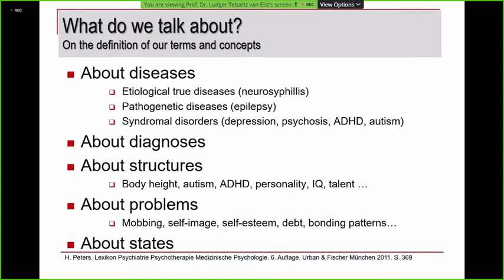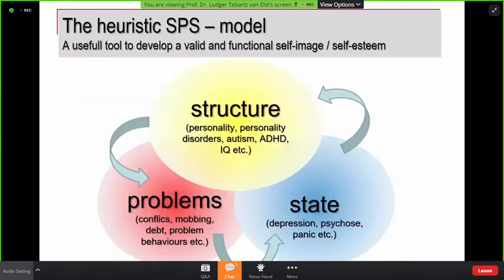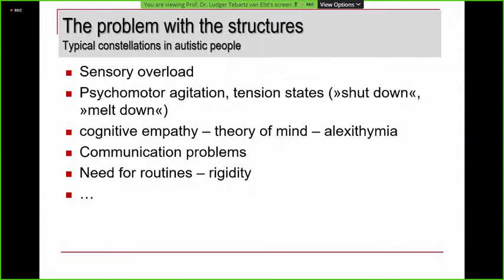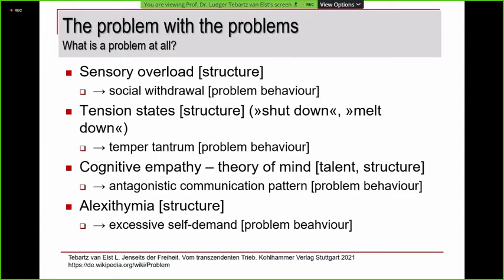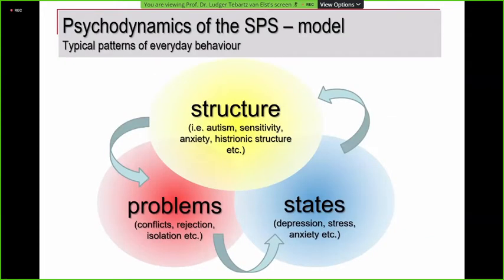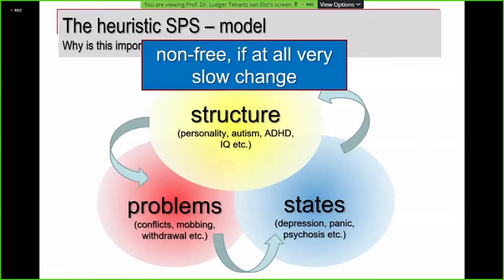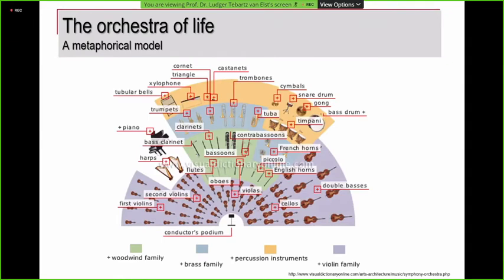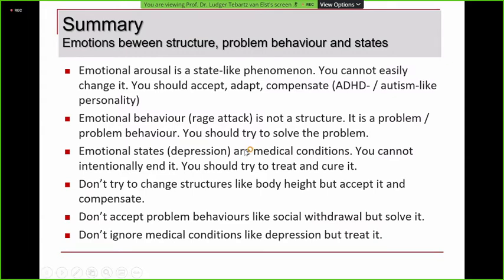Brain and Emotions: The Orchestra of Life | Amygdala Lecture 2 | Ludger Van Elst & Dr Krishnamoorthy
Buddhi Webinar Series Lecture 2
Prof Dr Ludger Tebartz Van Elst & Dr ES Krishnamoorthy

Amygdala - Your Emotional Brain is part of the Buddhi Webinar Series. In conversation with Prof. Dr. Ludger Tebartz Van Elst, Professor of Psychiatry & Psychotherapy, and Dr. Ennapadam S Krishnamoorthy, Behavioural Neurologist & Neuropsychiatrist

Prof Dr Ludger Heinrich Tebartz van Elst  is a German psychiatrist . He works as a professor at the Albert Ludwig University of Freiburg and as a senior physician at the Freiburg University Medical Center. Tebartz van Elst studied philosophy and medicine at the Albert-Ludwigs-Universität Freiburg, the University of Manchester, the New York University and at the University of Zurich. In Freiburg he received his doctorate in 1994 under Joachim Bauer [2] on the subject of depression. In 2004 he qualified as a professor on impulsive and emotionally unstable syndromes. He is Deputy Medical Director of the Clinic for Psychiatry and Psychotherapy at the University Medical Center Freiburg and since 2005 head of the section for Experimental Neuropsychiatry there. He has been an adjunct professor since 2006 . His clinical interests are Asperger's Syndrome, schizophreniform disorders, and other neuropsychiatric disorders.

Prof. Dr. Ennapadam S Krishnamoorthy is President of the International Neuropsychiatric Association (2018)- the first person working in a developing nation to be so elected, Adjunct Professor- Public Health Foundation of India and an Internationally recognized Neuropsychiatrist with special interests in epilepsy & dementia; integrative medicine; models of comprehensive care and rehabilitation he has founded and leads a hub-spoke model of comprehensive care for chronic diseases in Chennai that blends western objectivity with eastern mindfulness; modern scientific knowledge with ancient clinical wisdom, and the fine art of patient care.